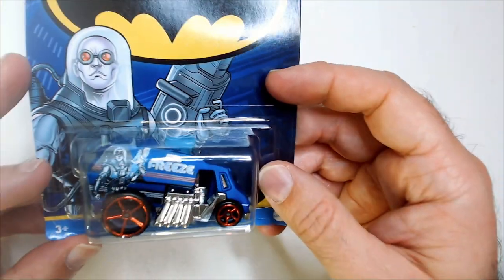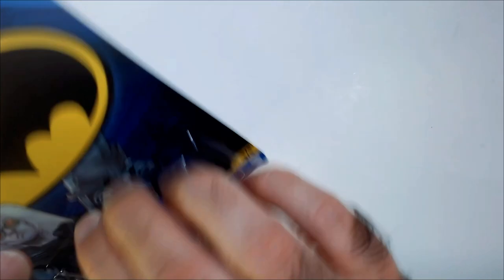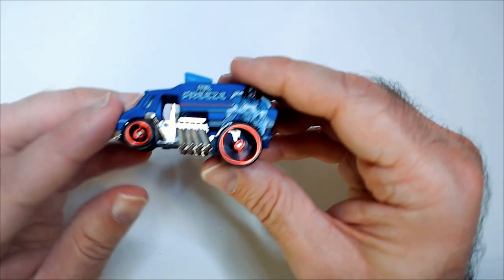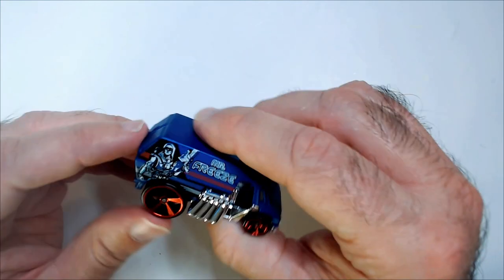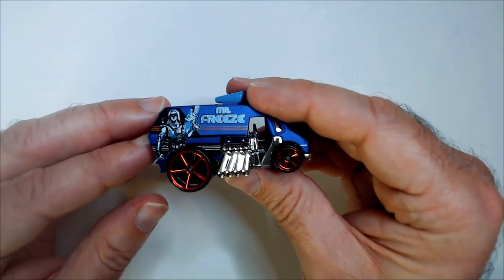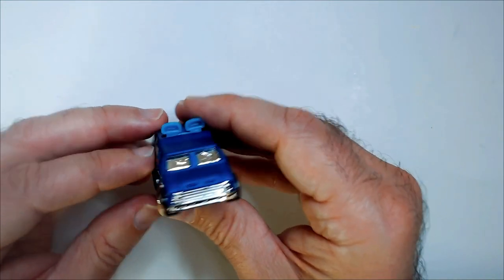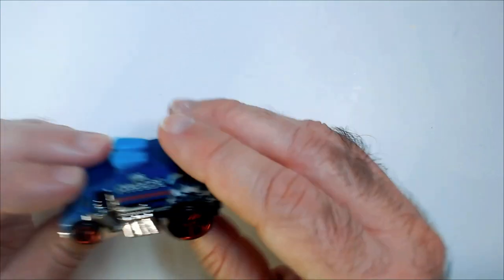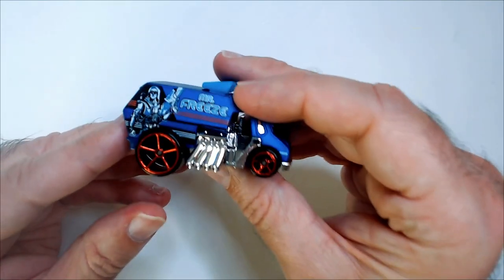Hot Wheels Mr. Freeze Cool-One (Batman)